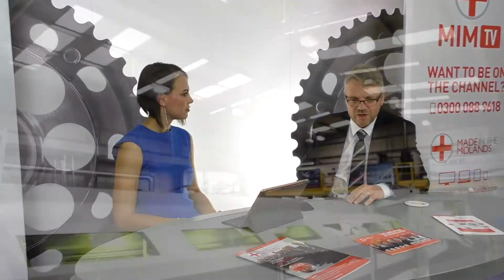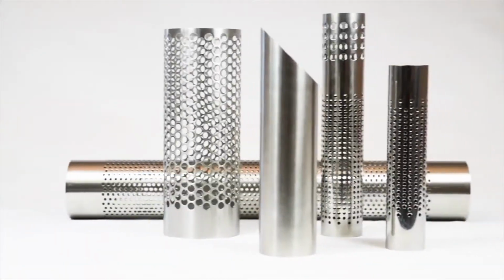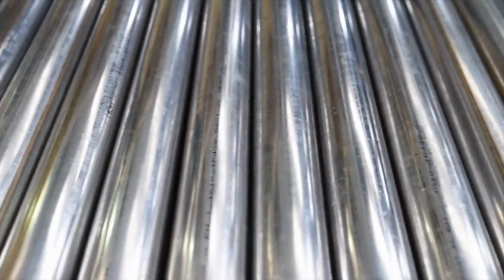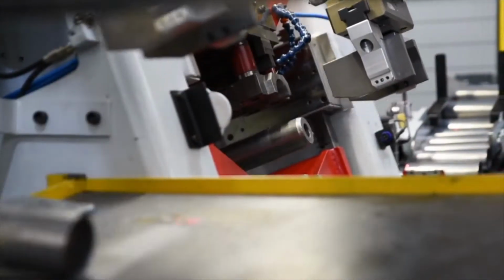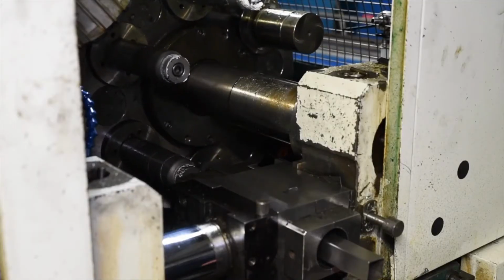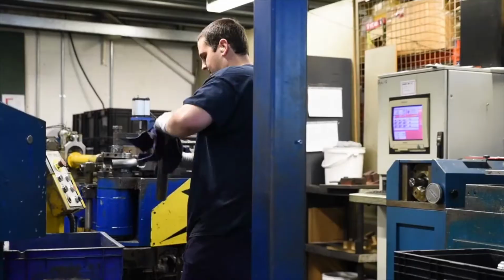UKF Stainless Invest 500K In Laser Tube LT5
Made in the Midlands Director, Ilona Pitt interviews Simon Greenhill. Simon discusses the company UKF Stainless and their recent 500K investment in the Laser Tube LT5 Machine. Simon discusses the efficiency of the machine and the differences it has made to the production at UKF Stainless.